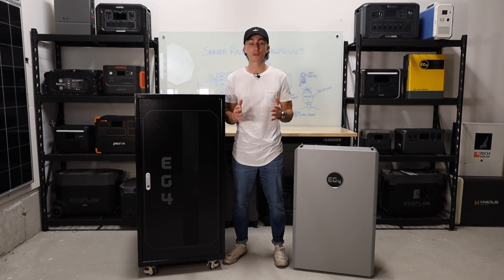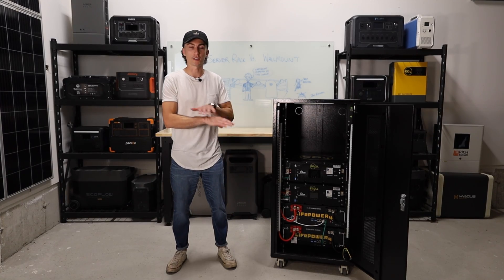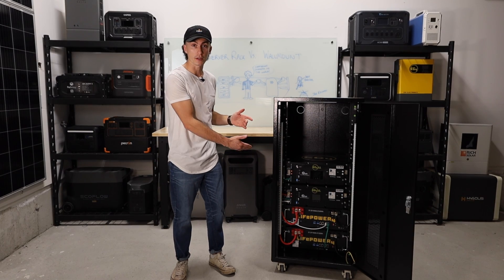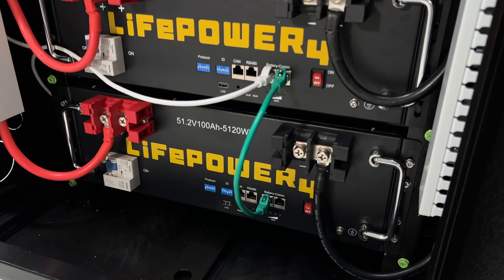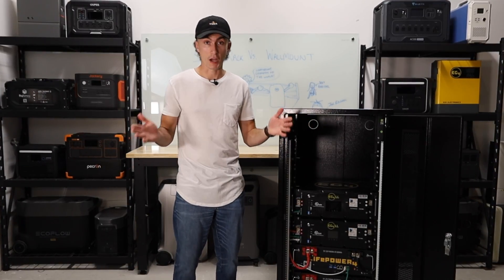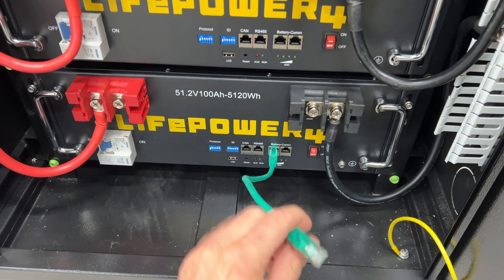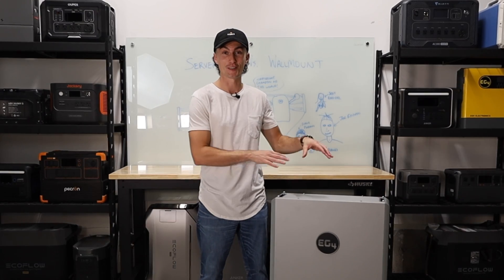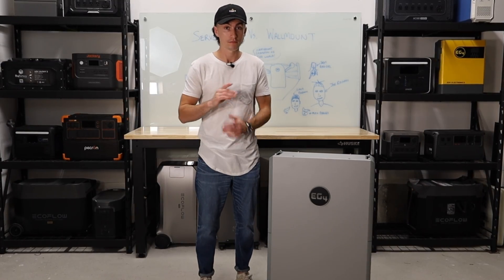Server Rack vs. Wall-Mount Battery Buyer's Guide - Which Is Best for You?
🛒 *Shop EG4 Server Rack Batteries*

0:00 - Intro
0:49 - Server Rack Pros
4:05 - Wall Mount Pros
5:21 - Server Rack Cons
6:31 - Wall Mount Cons
8:12 - Our Recommendations

In this video we go over the difference between server rack batteries and wall mount batteries to help you decide which battery type is best for you when building out your solar power system. We use the EG4 LifePower4 & EG4 PowerPro batteries as examples.